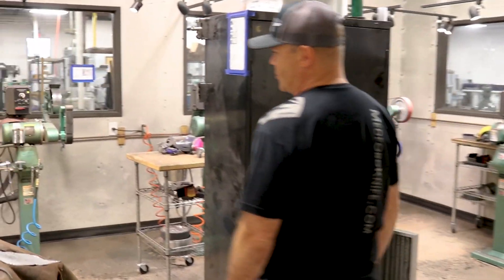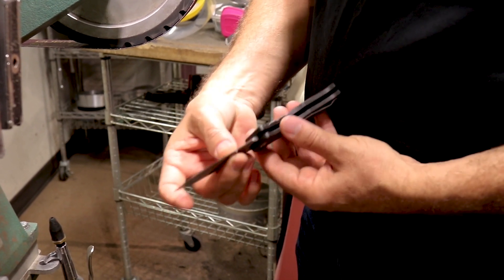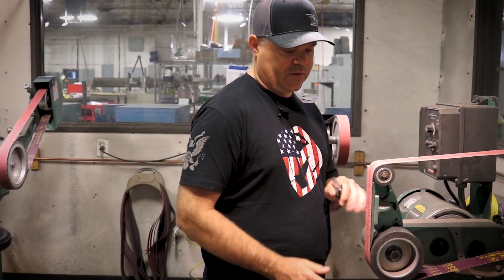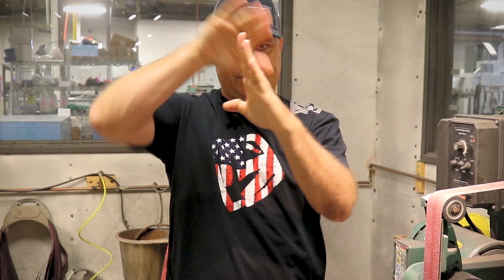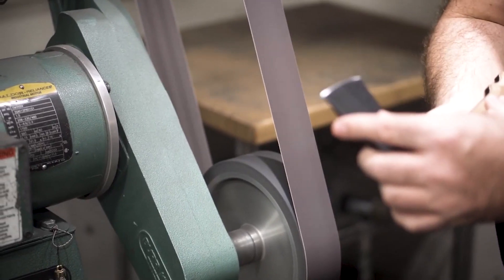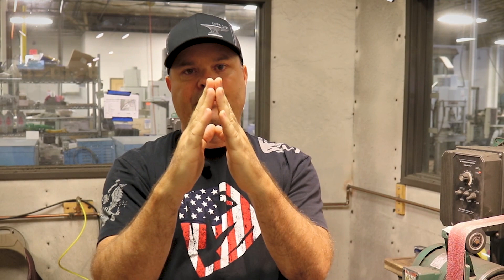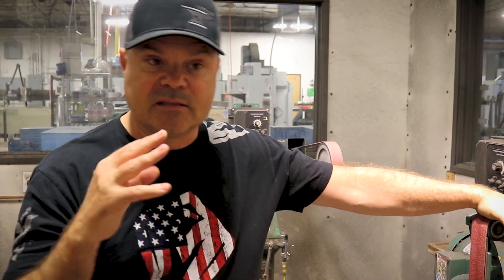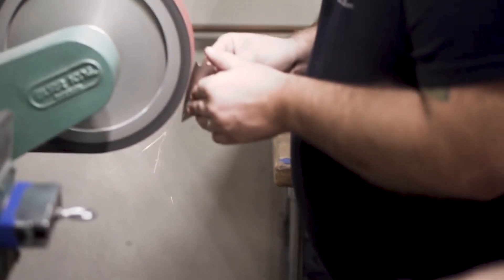Rough Grinding (Part Five) - The Art of Knife Making with MedfordKnife.com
Part 5 of a 13 part series on the Art of Knife Making in which Greg Medford of Medford Knife and Tool talks about Rough Grinding.

Rough grinding machines are generally used to remove a large amount of material from the work piece.in this type of grinding the surface finish is not good rough grinding are generally used to remove the sprue from the casting product, to grind the projections, to surface the weldments and sharpening the hand tools.